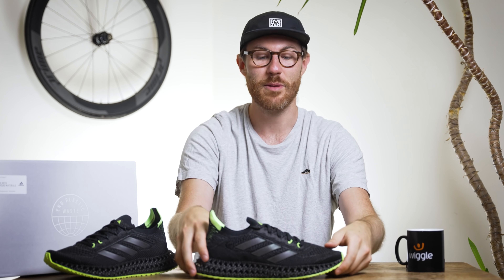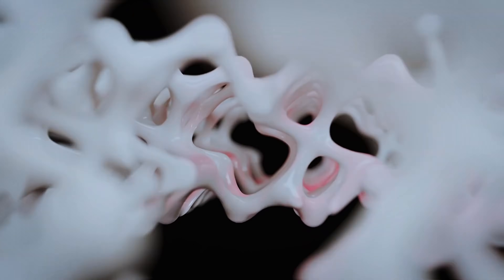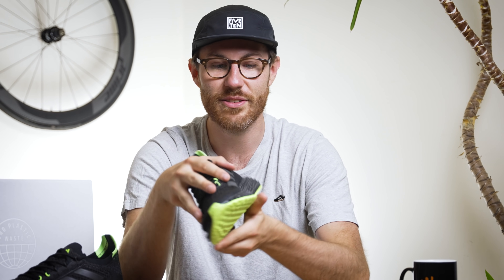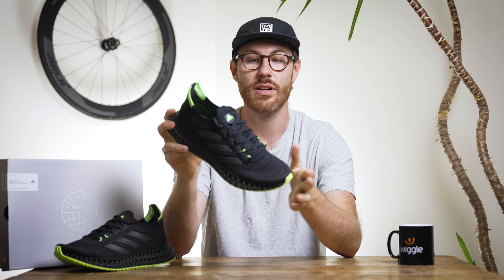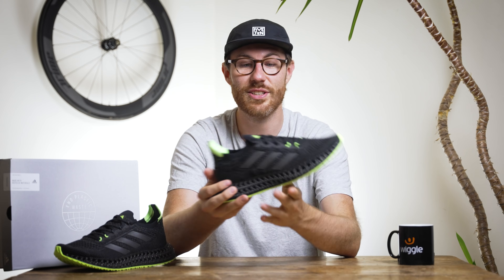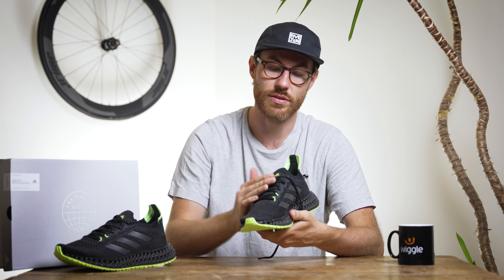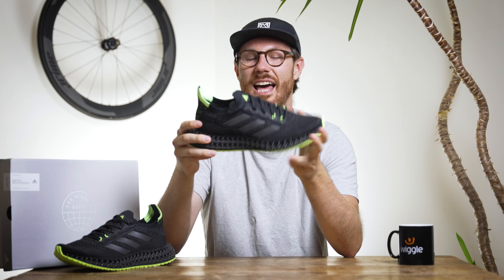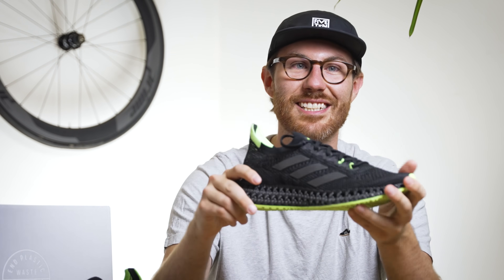How does an ADIDAS 4D midsole work? | 4DFWD Review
Designed by athletes for athletes, the 4DFWD Running Shoes from adidas feature a premium fit alongside a 3D-printed midsole that works in harmony with the outsole to shift energy forward so you glide through your transition for an effortless ride.

0:00 Intro
0:00 4D Midsole
2:42 The Future of Midsoles?
3:47 Who the 4DFWD is for
5:55 Primeknit+ Upper
6:32 Fit and Sizing
7:09 PrimeGreen Eco Upper
7:41 Lace System
8:46 Heel Counter
9:28 Outsole
10:58 What do you think?

Engineered with a Primknit+ textile upper with Primegreen fabrics, the adidas 4DFWD Running Shoes are lightweight and breathable to promote optimal airflow and quickly disperse heat while utilising 50% recycled content and no virgin polyester. The premium sock-like fit and traditional lace closure offer security and an adaptive fit that supports your foot in motion.

The 3D-printed 4D midsole has been coded to move and redirect energy forwards with each stride for maximum performance and letting your feet glide through the gait cycle for an incredibly smooth running experience. The rubber outsole has been designed to work in synergy with the midsole to adapt to your movements and deliver superior traction.

Top Features:
With the unique stretch upper we recommend you purchase a size step below your regular adidas shoe size
Sock like fit
Lace closure
adidas Primeknit+ textile upper
Textile lining
Rubber outsole
Primegreen recycled materials
Weight: 333g / Drop: 11mm / Gait: Neutral / Width: D